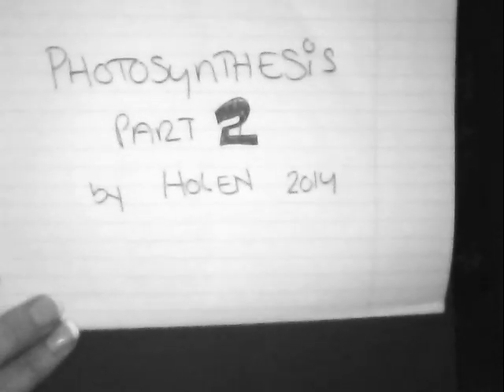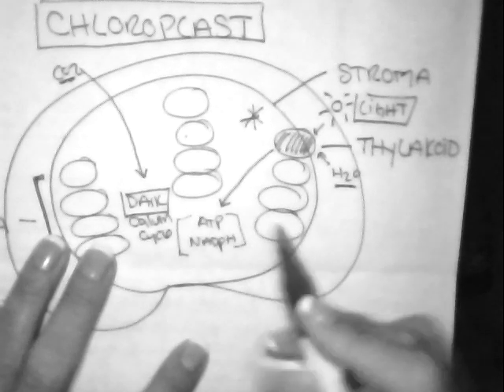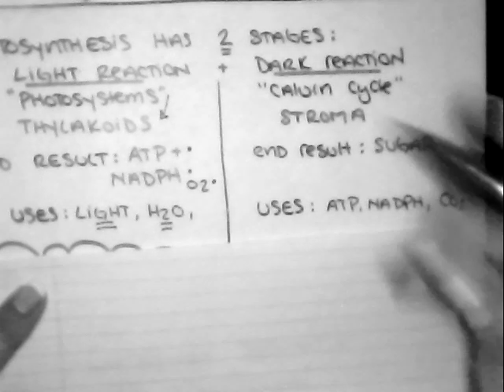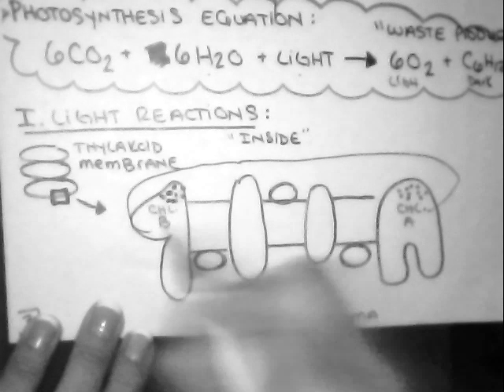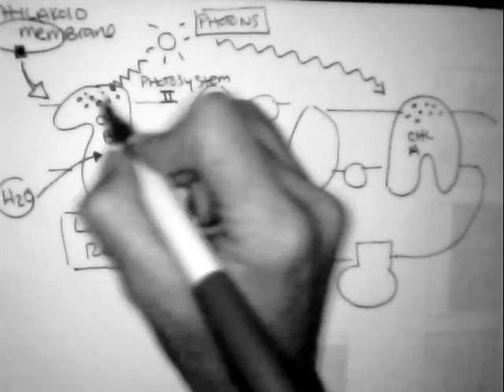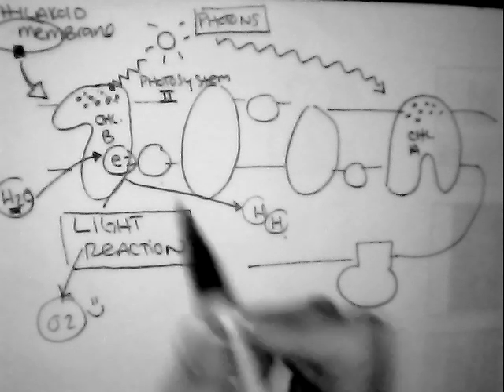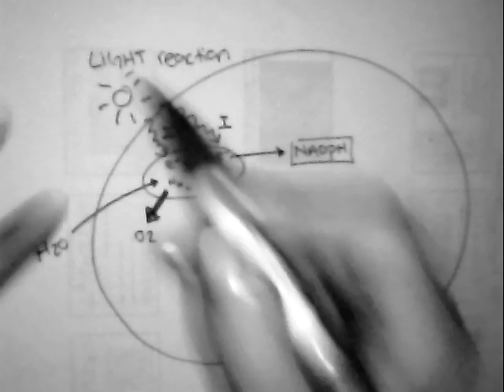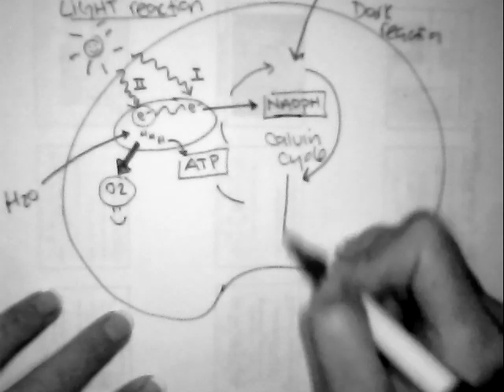Photosynthesis 2 by HOLEN